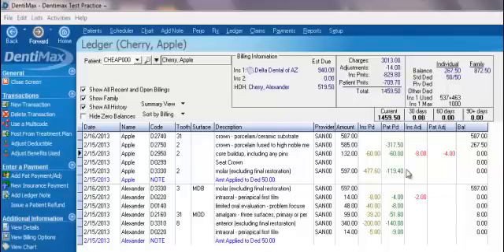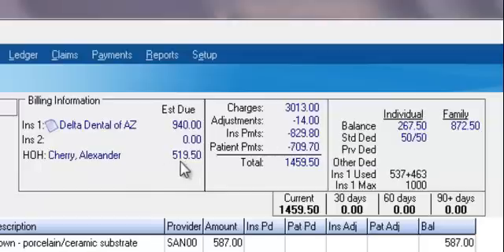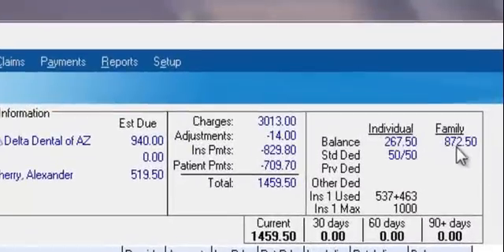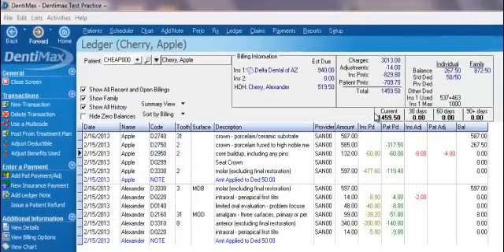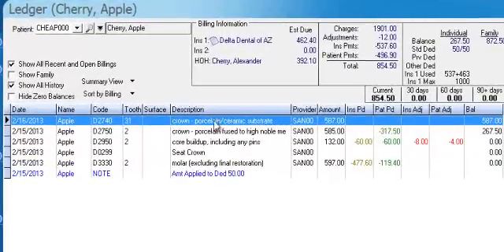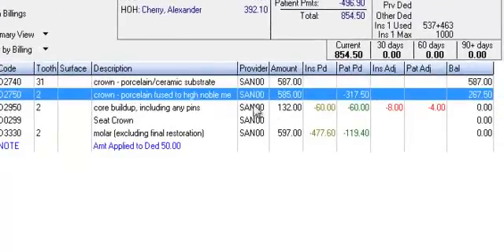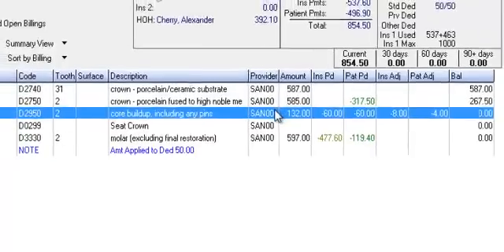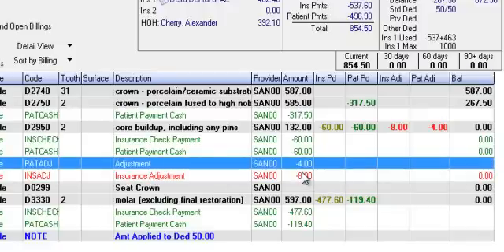Helping Patients with the Ledger | DentiMax Dental Software Features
Providing quick accurate answers to your patients' financial questions is easy with the ledger in DentiMax.